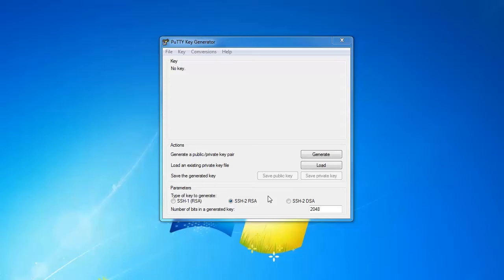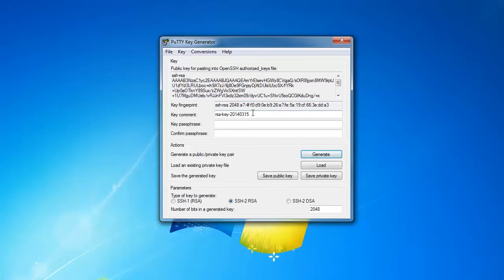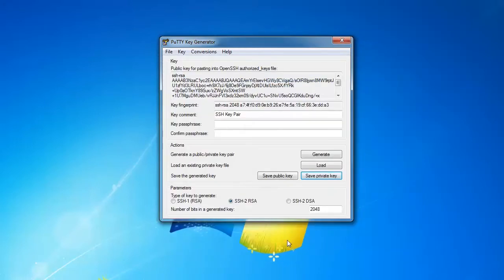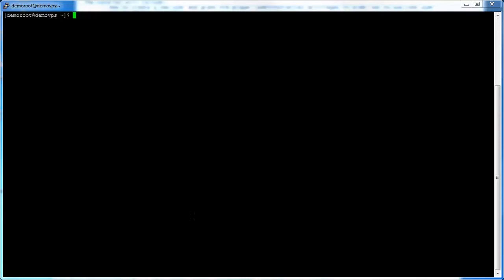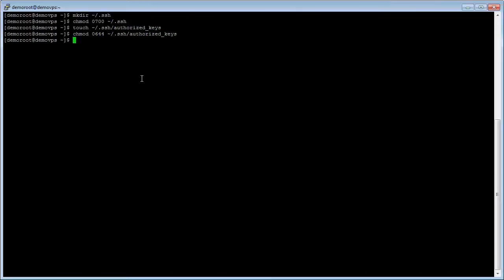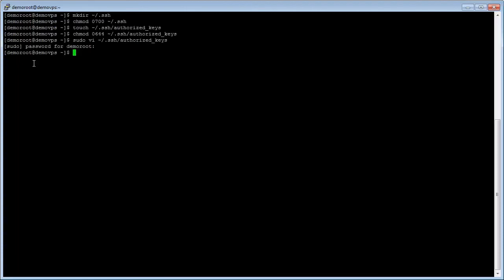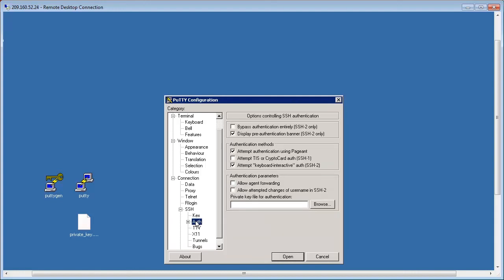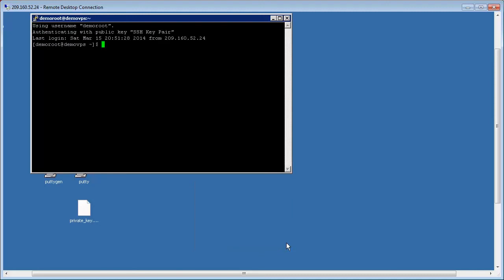Creating and using SSH keys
As the third video in this series on making SSH access to a CentOS Linux server more secure, this tutorial will show you:

How to Create and Use SSH Keys with PuTTY

With this video tutorial, you will learn how to use SSH keys to connect to a CentOS server from a Windows PC, using the PuTTY SSH client and PuTTYgen utilities. You can download PuTTY and the PuTTYgen utilities from the URL displayed in this video and from the link in the text below.

To generate a set of RSA keys, launch the PuTTYgen utility. RSA is a cryptosystem for public-key encryption.
On the PuTTYgen Key Generator screen, make sure the "SSH-2 RSA" option is selected, then click the “Generate” button, and move your mouse around the area, as instructed on the screen. This will generate some randomness and will take a few seconds to complete, as seen in the progress bar.
Once complete, you will see a generated public/private key pair. In the "Key comment:" field you can enter any comment you like to help you identify the generated key pair. Click the "Save public key," choose location to save it, name the file as you like and click "Save."
On the PuTTY Key Generator screen, click the "Save private key"
On the "PuTTYgen Warning" window, click "Yes."
Choose the location to save the file, name the file as you like, and click "Save."
The location of the files can be the same, but ensure that only you have access to it and that you do not lose the keys. Next, right click in the text field beneath, "Public key for pasting into OpenSSH authorized_keys file:" and choose "Select All."
Right click again and choose "Copy."
Now, you will save your copied public key log to the CentOS server. Open the terminal and at the command prompt type
mkdir ~/.ssh
and press Enter.
Then, type
chmod 0700 ~/.ssh
and Enter.
Next, type
touch ~/.ssh/authorized_keys
and Enter.
Then, type
chmod 0644 ~./ssh/authorized_keys
and Enter.
Now you will edit the authorized keys system file. At the prompt, type
sudo vi ~./ssh/authorized_keys
and press Enter to execute the editor. If prompted to enter sudo password type your user's password and press Enter.
On the editor screen, press the Insert. key and right click your mouse to paste the copied public key.
Press the Esc. key, type :w and press Enter to save the file.
Type :q and press Enter to exit the editor.
To configure the PuTTY profile in your Windows PC, open the PuTTY utility. In the "Host Name (or IP address)" field enter your server's IP
In the "Port" field, enter the custom port configured during the “How to Change the Default SSH Port” tutorial.
Make sure the "Connection type:" is SSH. In the "Category:" section on the left pane under “Connection,” choose "Data." In the "Auto-login username" field, enter the user name you created in the How to Create a New User tutorial. Go to the "Category:" section in the left pane and under “Connection,” expand "SSH." Under "SSH," highlight "Auth" to access the Options controlling SSH authentication screen.
In the "Authentication parameters" section click the "Browse..." button and browse to the location where your private key file is stored. Choose it and click "Open."
In the "Category:" section in the left pane, highlight "Session," and enter a chosen name for the profile in the "Saved Sessions" field and click “Save.”
Choose the newly saved profile, and click "Open" to connect to your CentOS server using the SSH key pair.
Thanks for joining us and return often to see new tutorials from Superb.net.